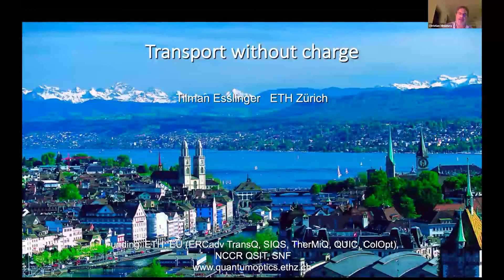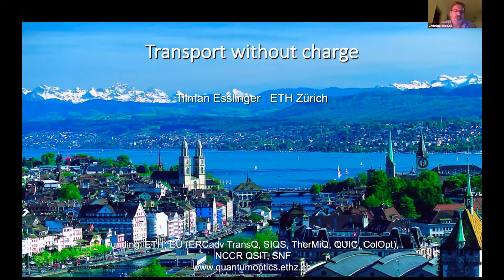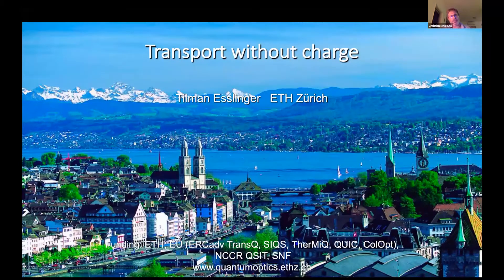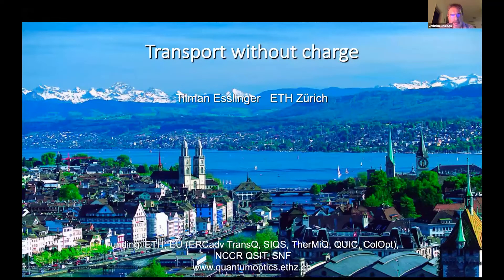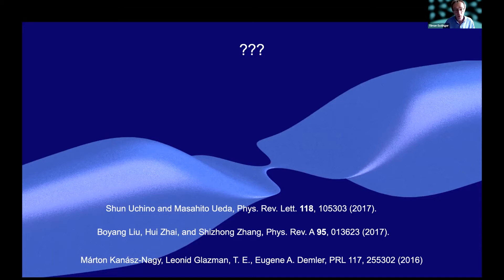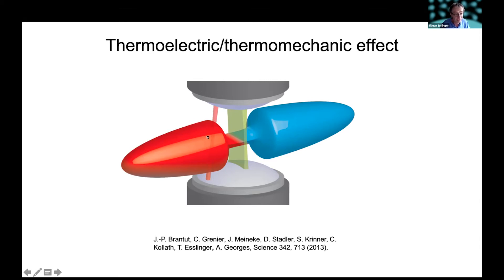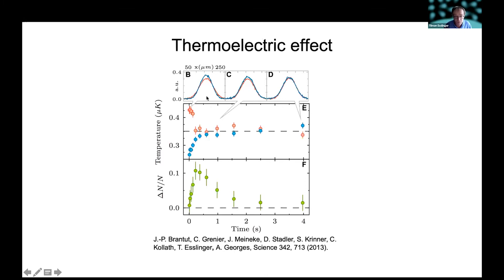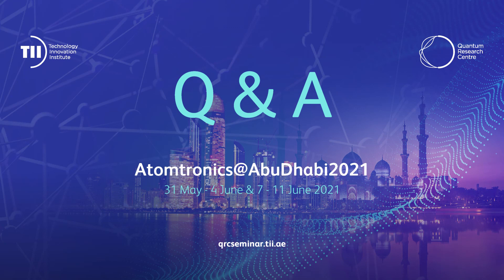Tilman Esslinger - Transport without charge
Tilman Esslinger - ETH Zurich

Talk Topic: Transport without charge